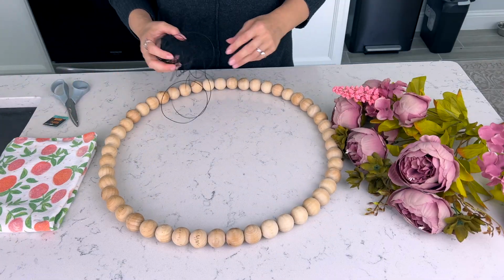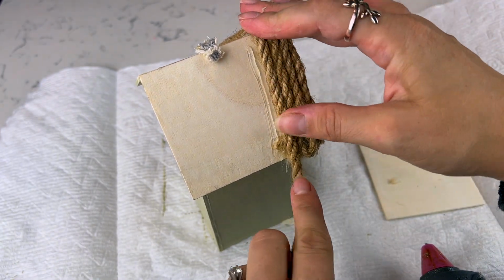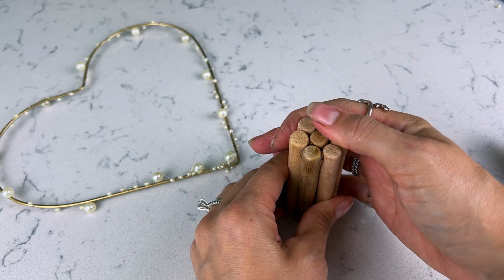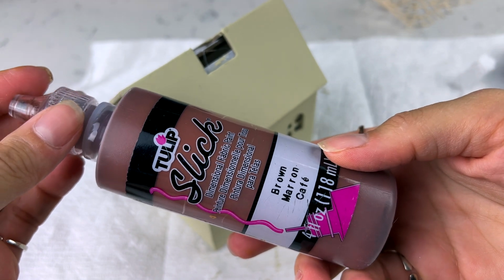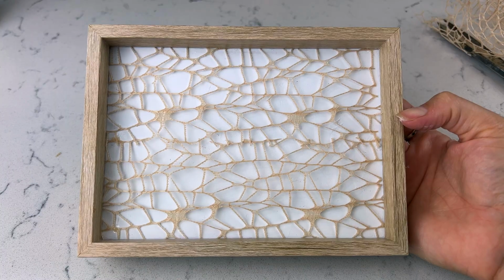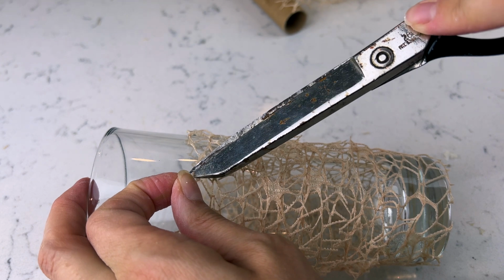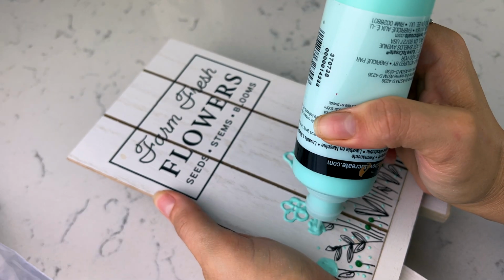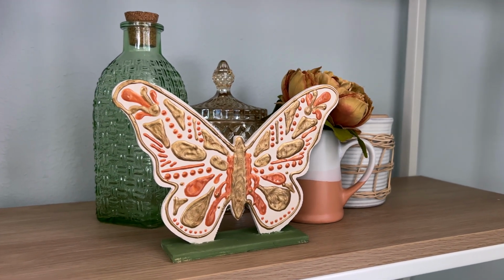DOLLAR TREE SPRING DIY DECOR | Super simple craft ideas!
Super Fun & Easy Spring Decor ideas and Dollar Tree DIY crafts on a budget!

Amazon Favorites

🌸 DRIED PAMPAS BOUQUET
🌸 FLAMELESS VOTIVE CANDLES
🌸 BASKET WEAVING WOOD
🌸 WHITE PUFFY PAINT
🌸 GREEN PUFFY PAINT
🌸 BROWN PUFFY PAINT
🌸 WHITE CHALK PAINT
🌸 DUAL TEMP GLUE GUN
🌸 HEAVY DUTY HIGH TEMP GLUE GUN
🌸 PUFFY PAINT (SET W/ CARAMEL, PINK, PURPLE & TEAL)
🌸 NAUTICAL ROPE
🌸 X ACTO KNIFE